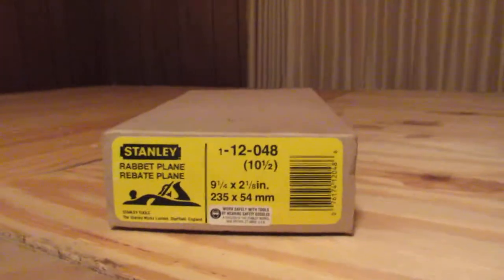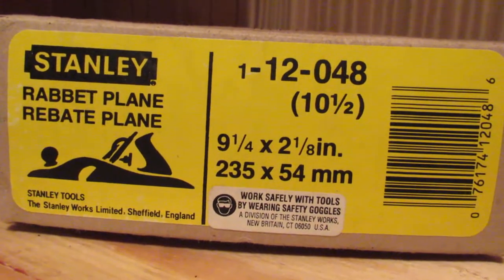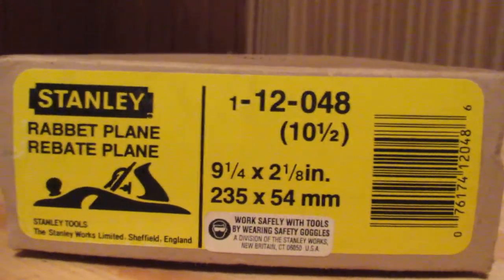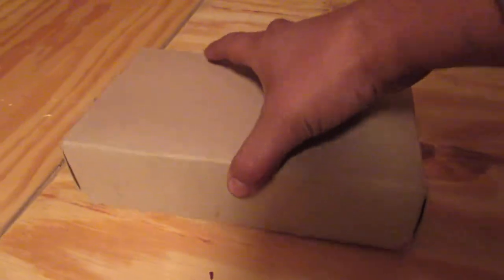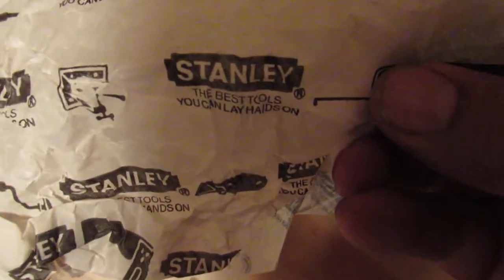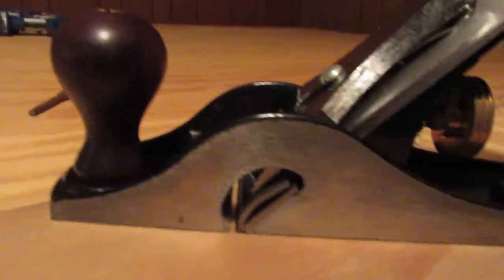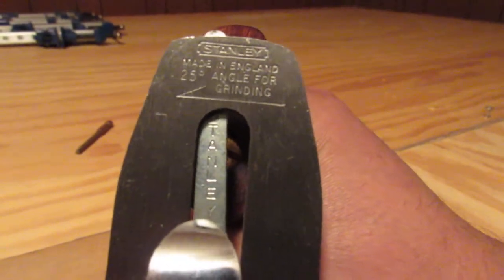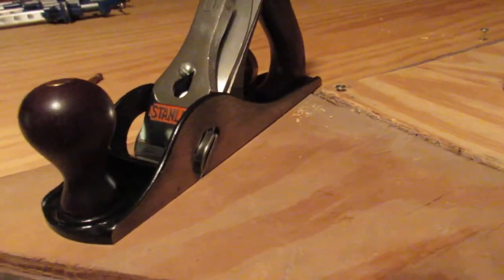BRAND NEW Stanley no 10 1/2 Rabbet/Rebate plane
A brand new never been open Stanley no 10 1/2 Rabbet plane, made in England, made sometime in the last 30 years although Stanley supposedly stopped making them in the 1940s